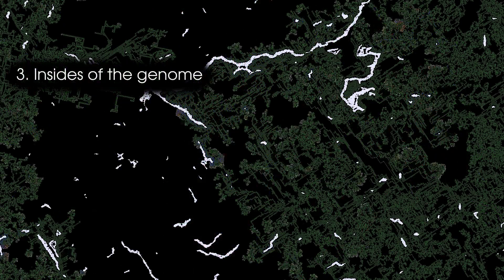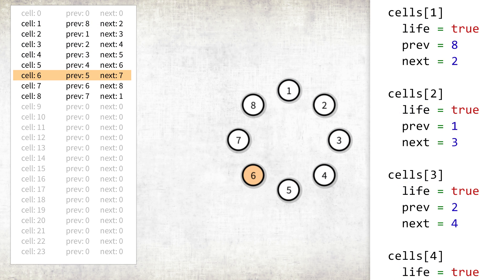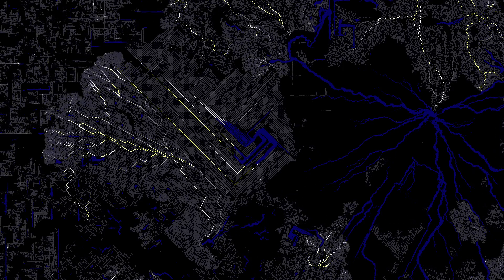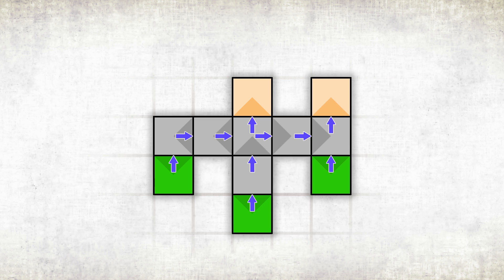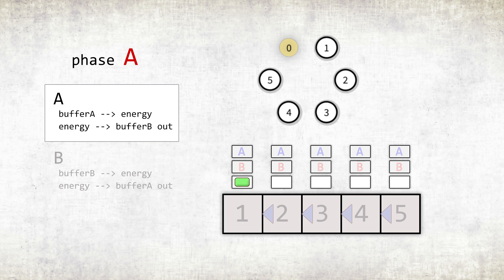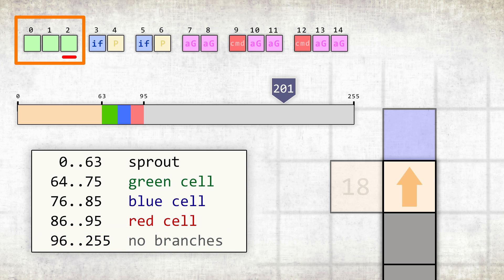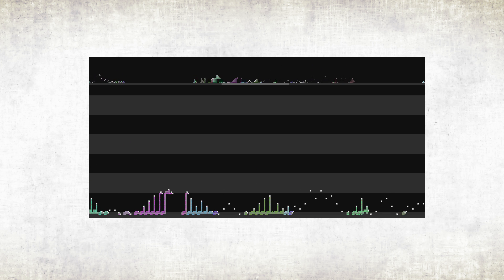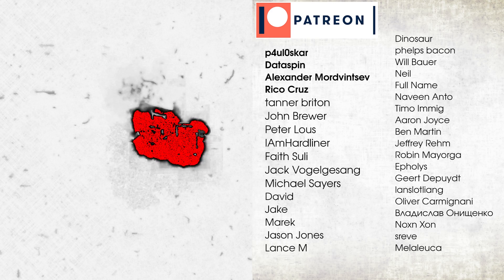Artificial Life. The battle of clans. Technical details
A boring video about the technical details of my latest artificial life project.

1. Order of execution
2. Energy transfer
3. Insides of the genome